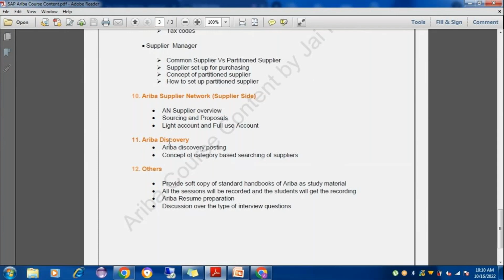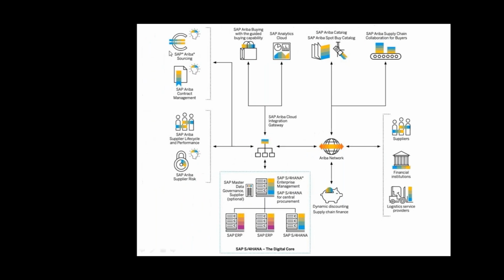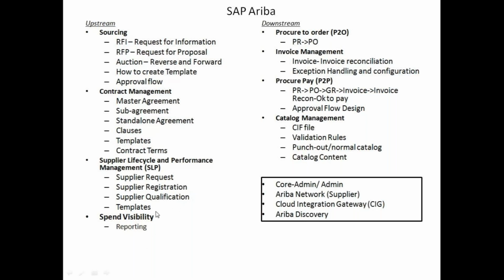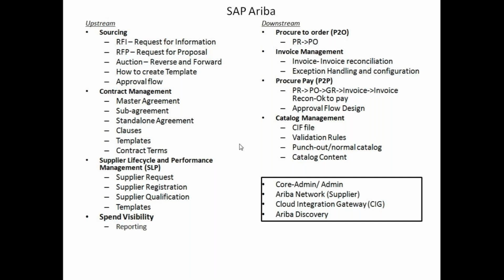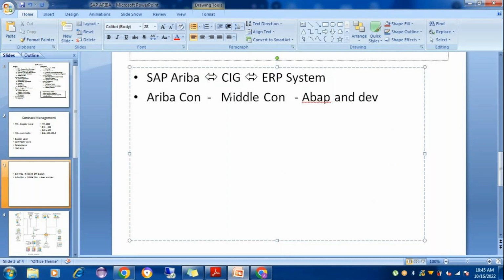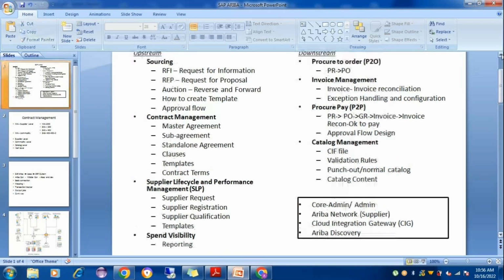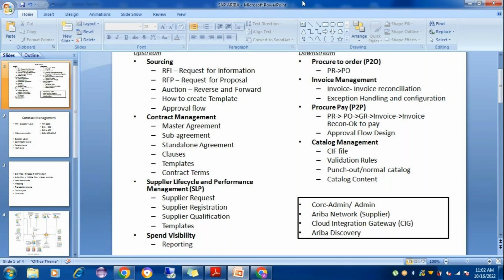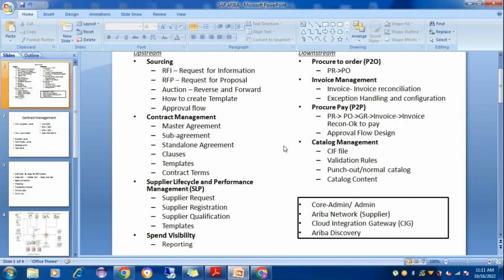ARIBA Training Day 1